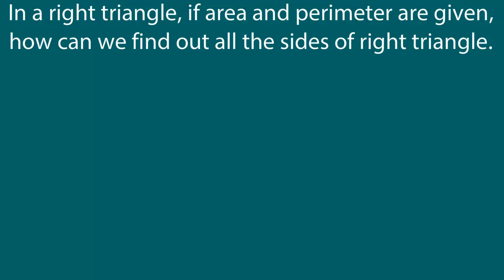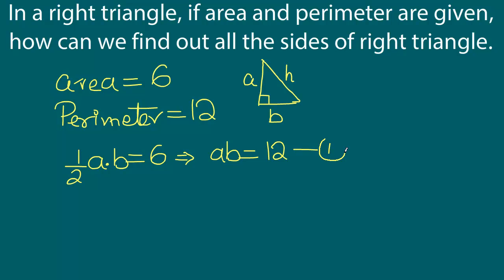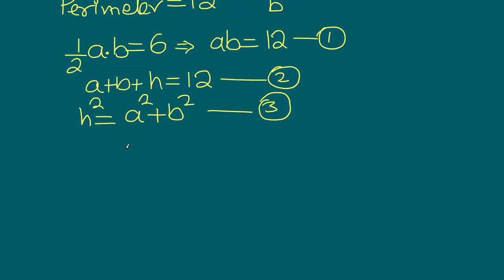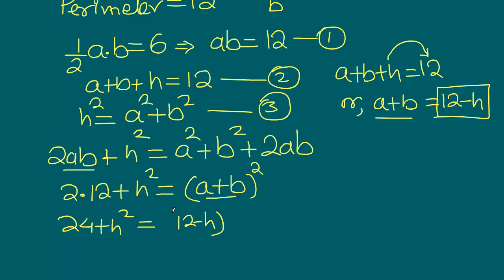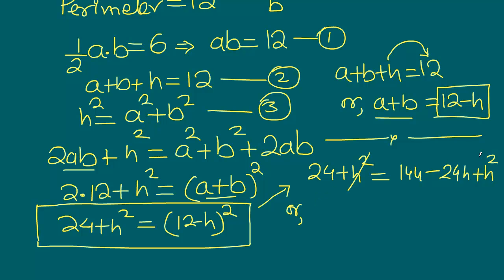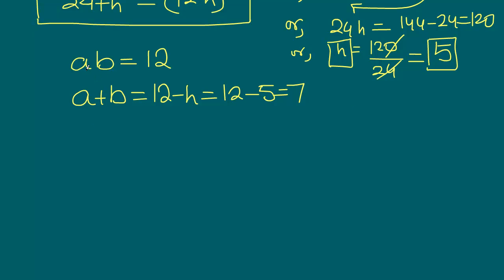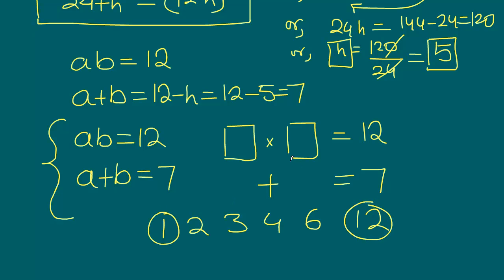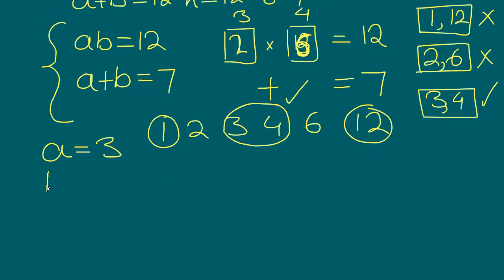If area and perimeter are given for right triangle, how do we find out all the sides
In a right angle triangle, how do we find out all the sides if the area of the right triangle and its perimeter are given?